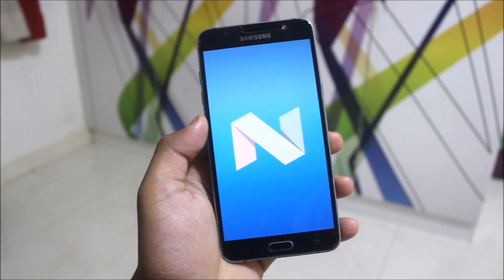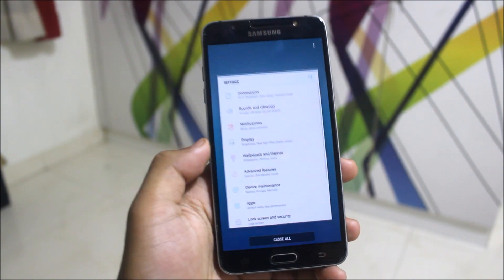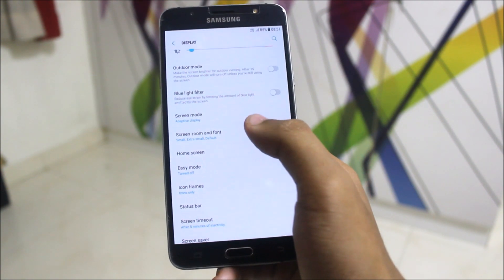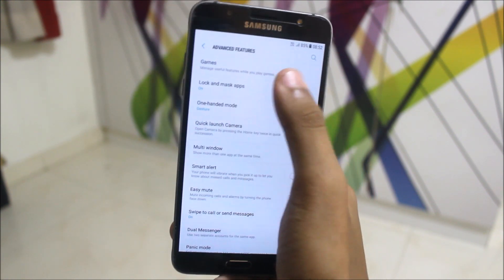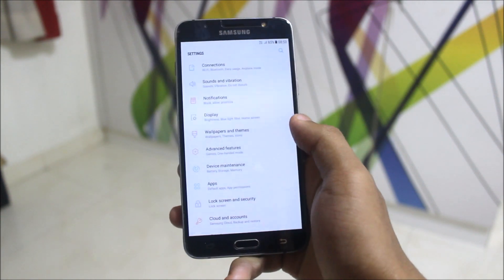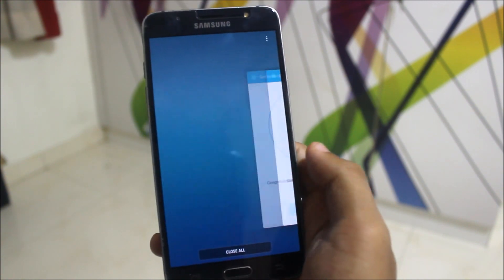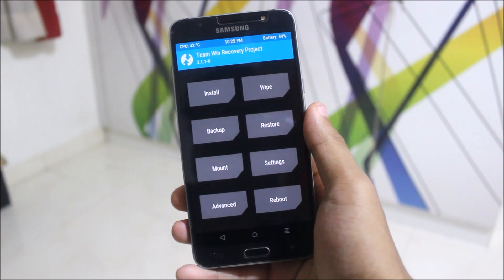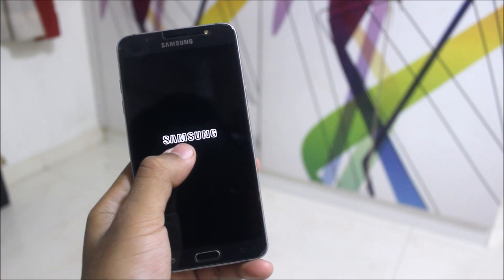Nemesis Nougat Port For Galaxy J7 2016 - Android 7.0 Nougat!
In this video, I've reviewed the new, latest and the first ROM to run Android Nougat for J7 2016. More are coming soon! This ROM is called the Nemesis Nougat ROM which is a J7 Nxt Port For J7 2016.

Credits - geiti94 (Senior Member, XDA)

Features -
Android 7.0 Nougat
Samsung Experience 8.1
Multi-Windows
Touchwiz Home 2017
Lock & Mask Apps
Dual Messenger

Bugs -
NFC
Dual SIM (Only single sim works)
Lockscreen Unlock Delay (5 seconds unlock delay on secure lockscreen)
Bluelight Filter

For fixing wifi (only for those facing wifi problem) flash this through recovery

Note - Also press the Thanks button on the XDA Thread (link above) and then download the ROM!